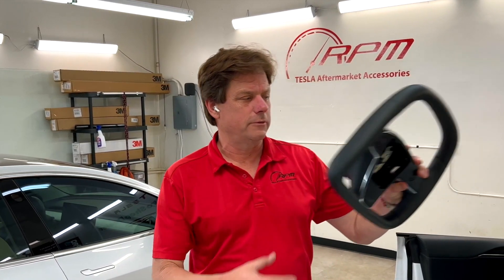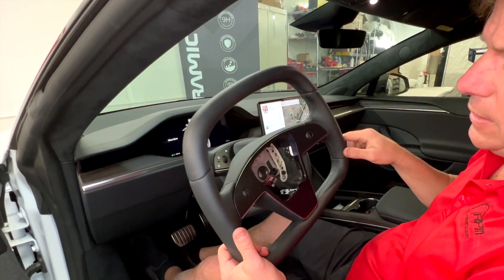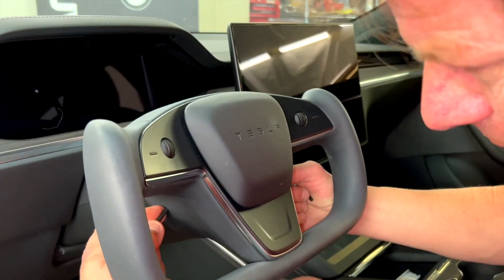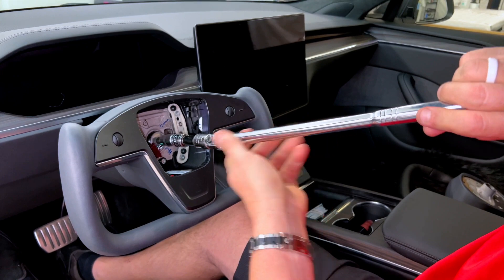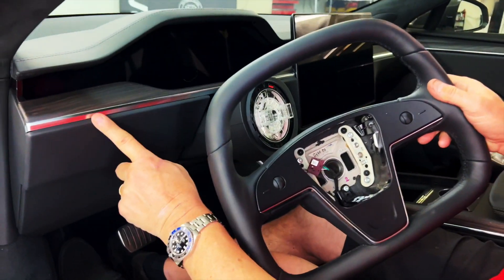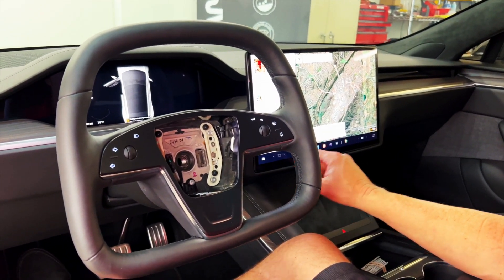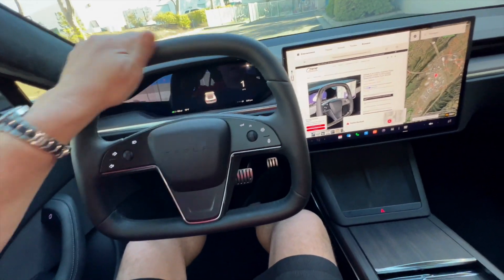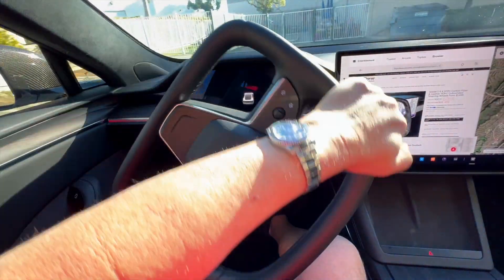Yoke Steering Wheel 15 Minuted Installation - from RPM TESLA